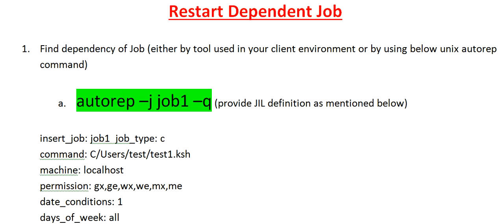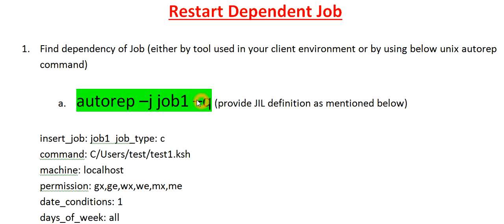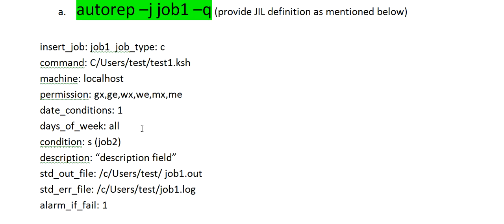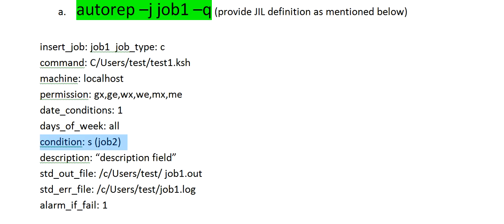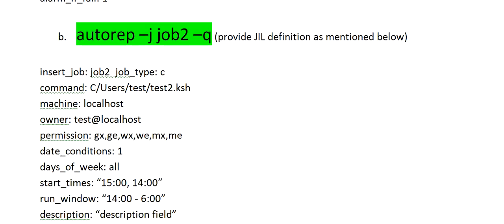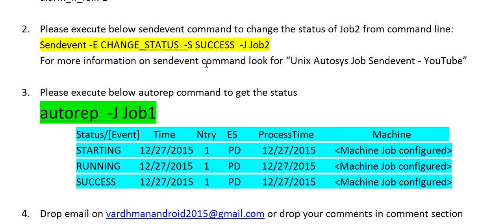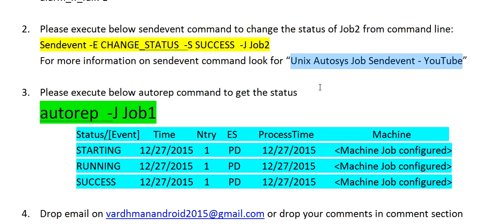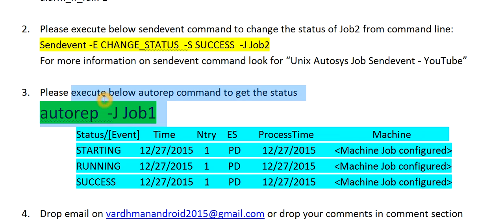How to restart dependent autosys Job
How to restart the downstream job by changing the status of upstream job.